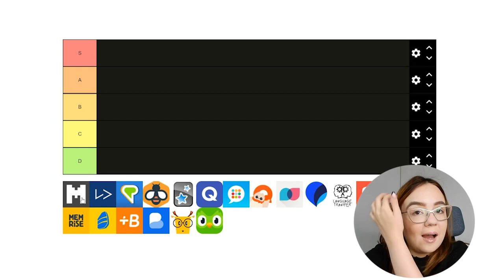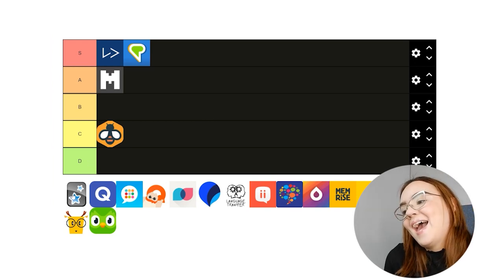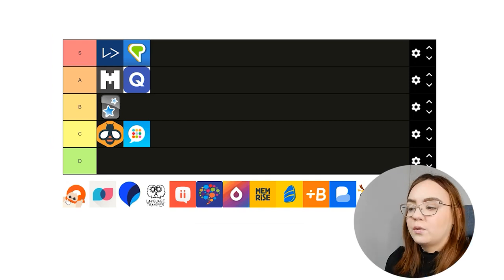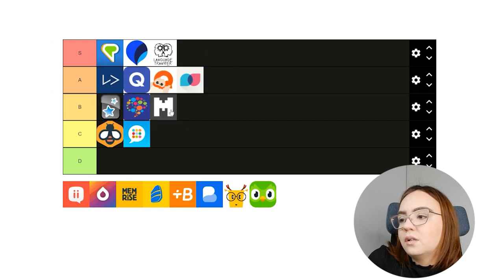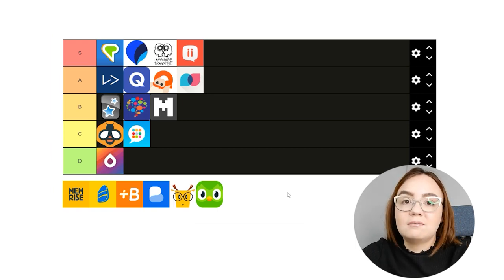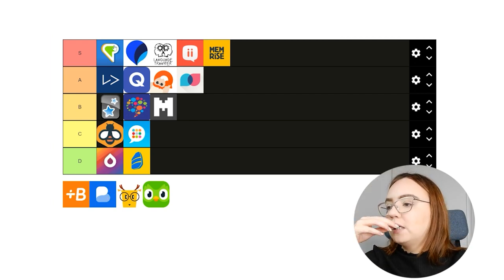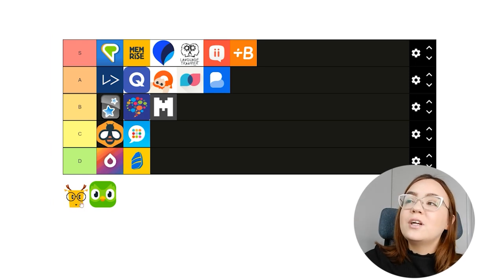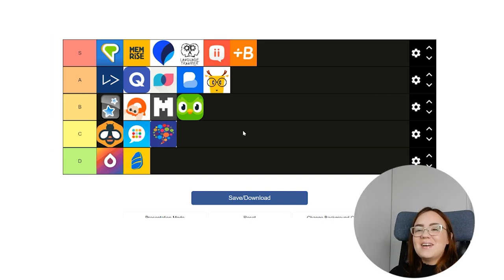Ranking the best language learning apps 2021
I chose the top 20 language learning apps of all time and ranked them in a Tier List .
I have personally use all of these apps, for at least a period of two to three months, this rating is based on my opinion and my personal experience, so feel free to disagree with me in the comments I am actually expecting it!

 I will also leave links to the description to each of the apps in questions you can give them a try and judge them on your own👇